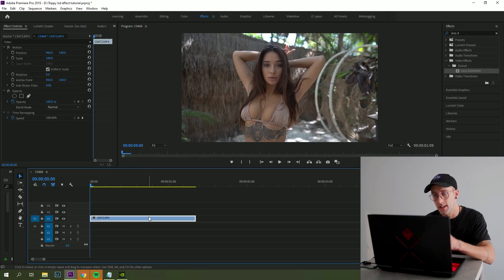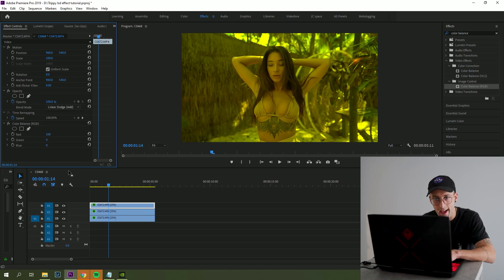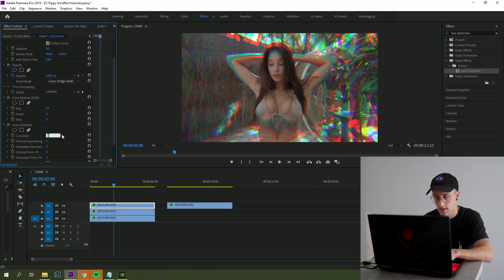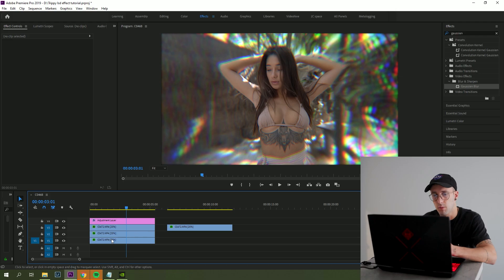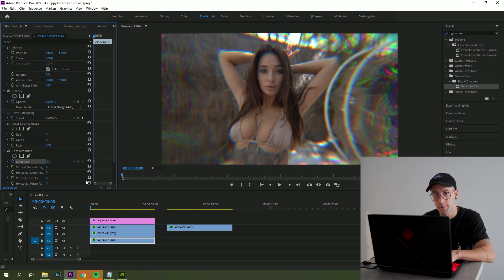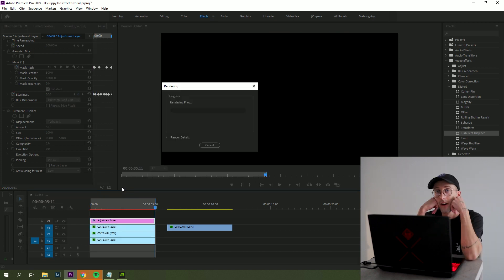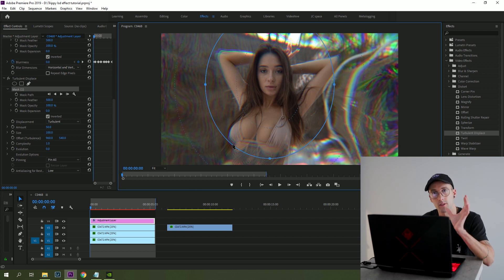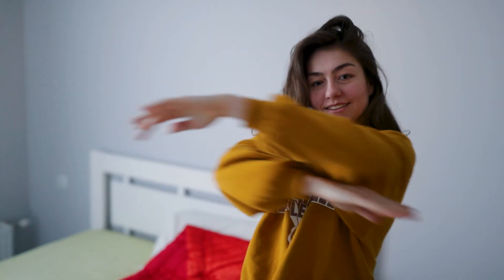Chromatic Aberration / Trippy Effect in Premiere Pro (make your footage look dreamy, drunk, ...)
Adobe premiere pro editing tutorial on how to make your footage look trippy, dreamy, drunk, ...
You can apply these techniques in other video editing software aswell.
Awesome effect for your music videos, broll, ...

Sony a7 III
Rode VideoMic Pro+

Bodies
Canon EOS-1DX Mark II
Canon 5d Mark IV
Canon EOS R
Canon 6D Mark II

Lenses
Sony FE 16-35mm f2.8 GM
Canon EF 35mm f/1.4L II USM
Sony FE 85mm f1.8
Tamron 24-70mm f2.8
Canon EF 16–35mm f2.8L III USM Lens
Canon EF 85mm f1.4L IS USM
Canon EF 50mm f1.4 USM
Samyang 12mm f2.8 Ultra Wide Fisheye Lens
Canon RF 35mm f1.8 is Macro STM Lens

Gimbals
DJI Ronin-S Gimbal
DJI Ronin-SC Gimbal
Zhiyun Crane 2 Gimbal
Zhiyun Weebill S Gimbal

Drone
Dji Mavic Air drone

JOBY GorillaPod 3K Kit
Rode VideoMic GO
Rode smartLav+ Lavalier
Aputure Amaran AL-F7 On Camera LED Video Light
Samsung T5 Portable SSD 1TB